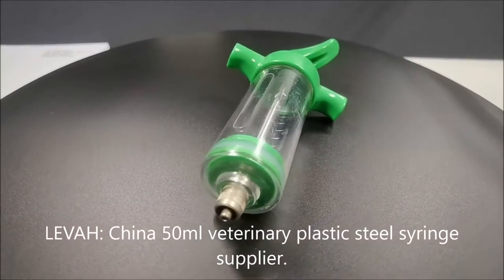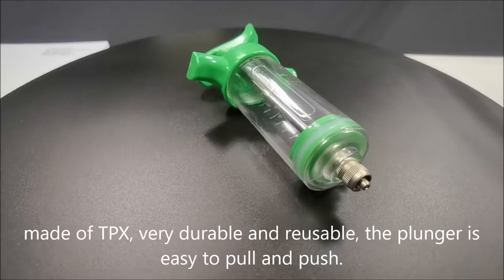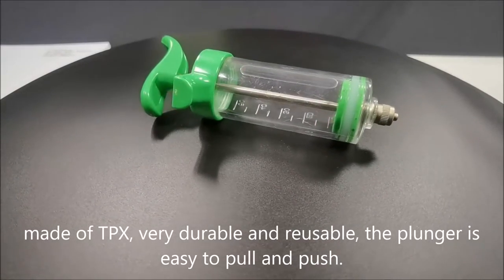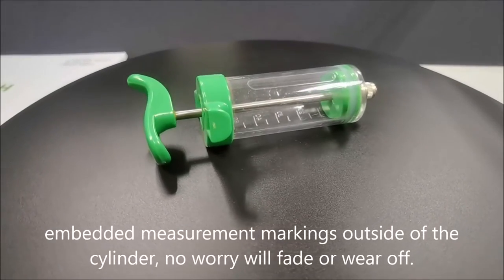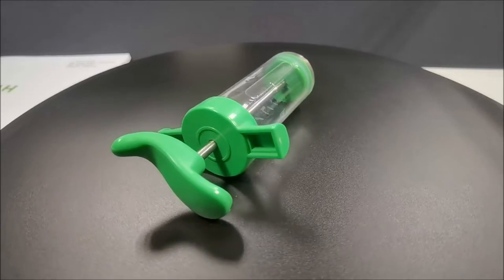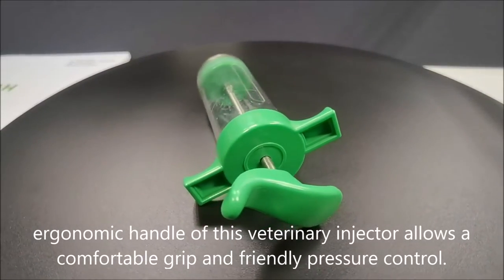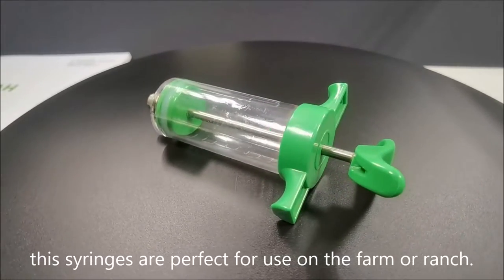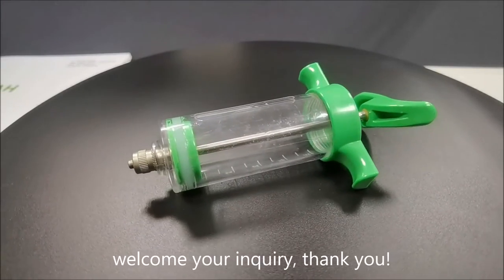LEVAH -50ml TPX syringe, 50cc veterinary plastic steel syringe, plastic reusable syringe,vet syringe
50ml veterinary plastic steel syringe
without graduation on piston.
piston is made of stainless steel.
embedded measurement markings outside of the cylinder, no worry will fade or wear off.
with Luer-luck adapter.
made of TPX, which is much better than the PC.